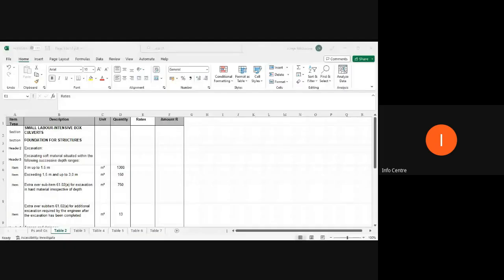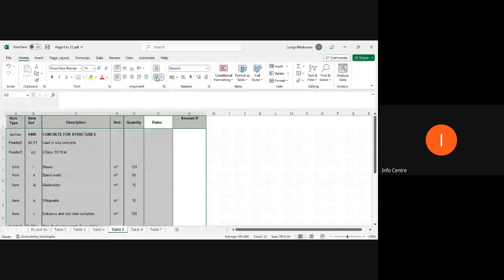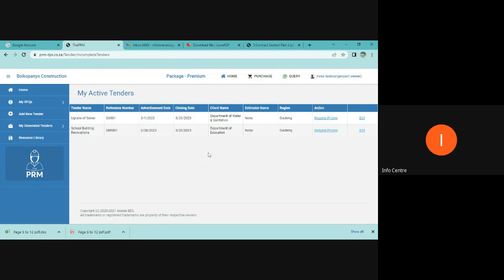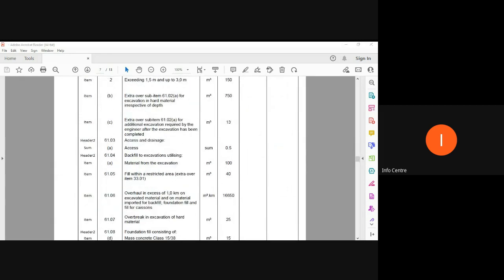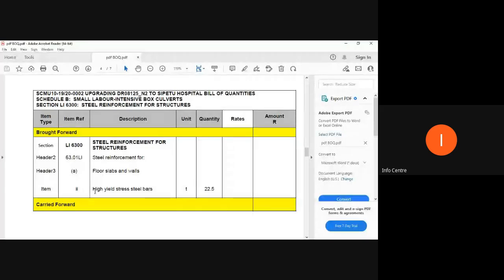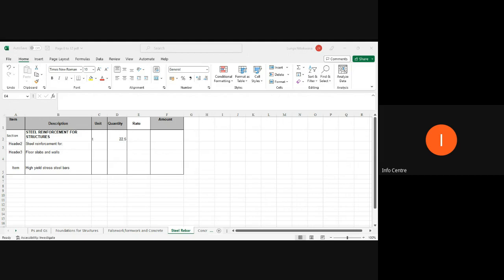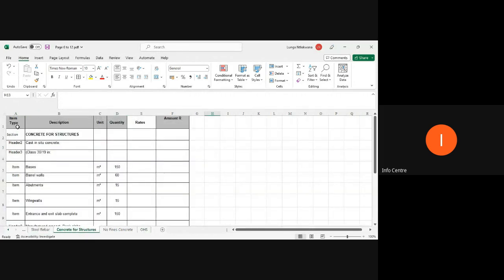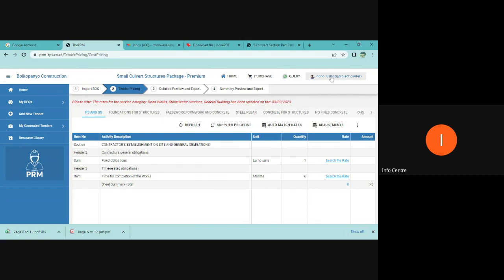Formatting Civil Works BOQ Part 2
Learn how to finalise your PDF BOQ formatting to Excel for importing on Construction Pricing App